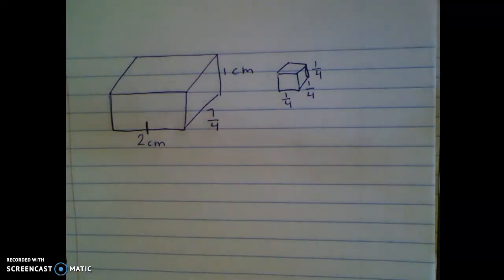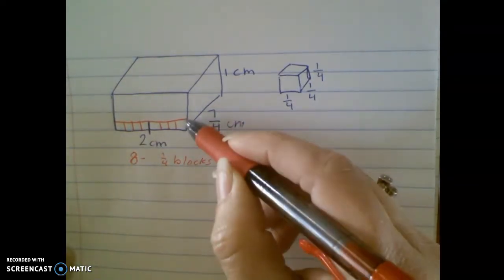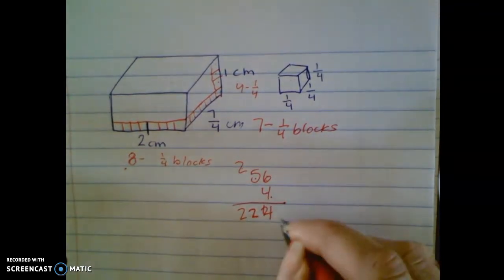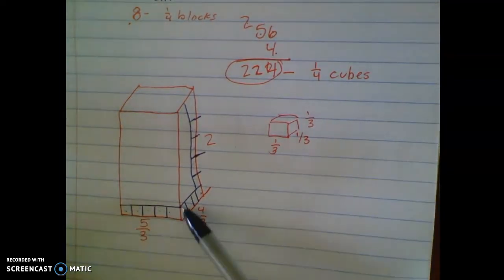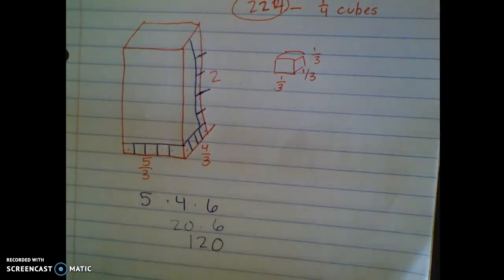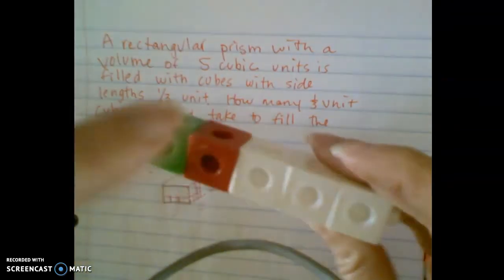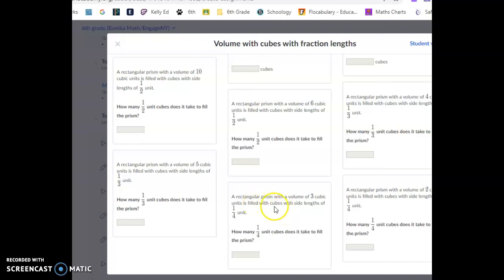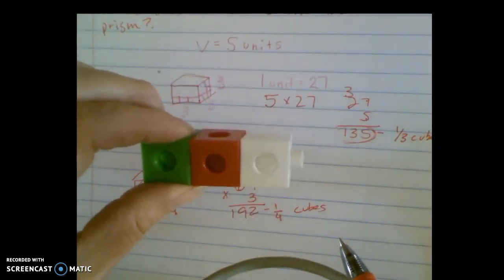Volume with fractional cubes to fill the shape